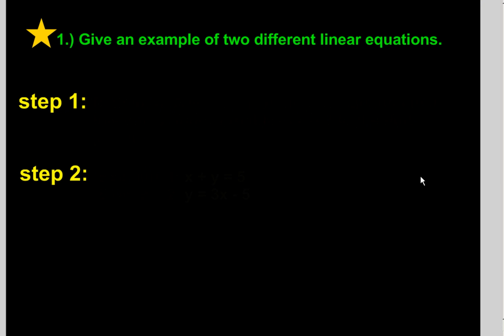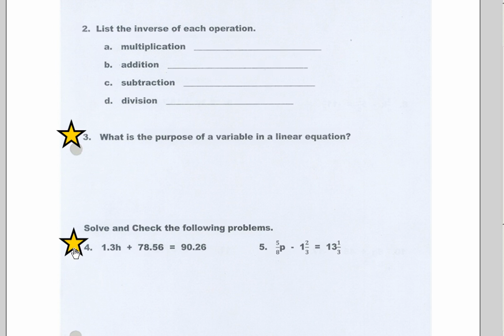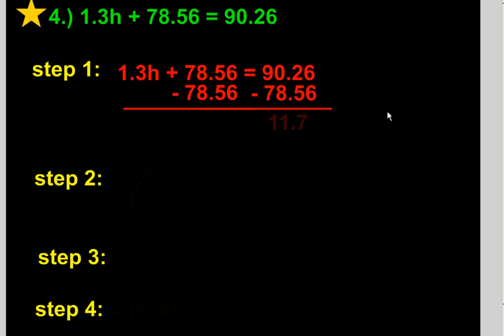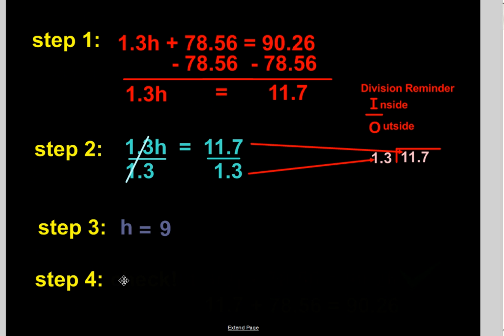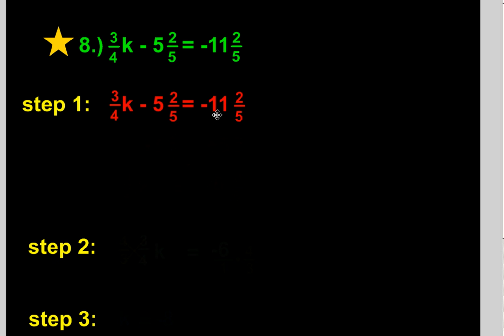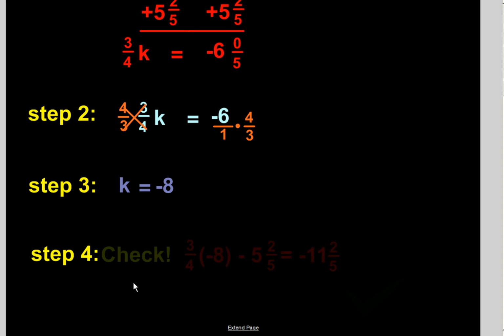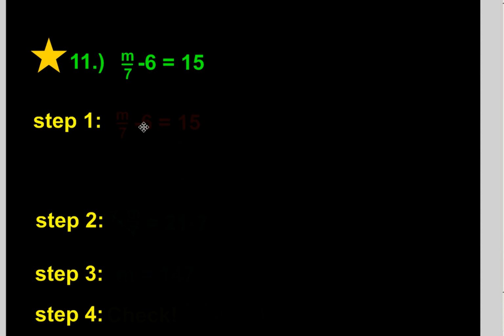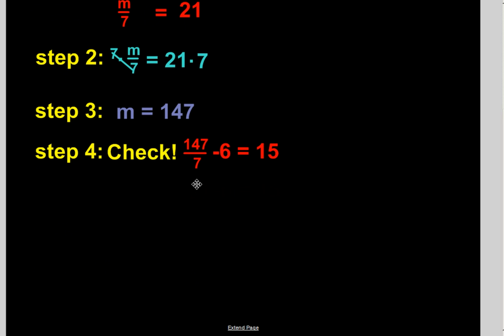8th grade Math hhs: MS1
1 & 2 step equations